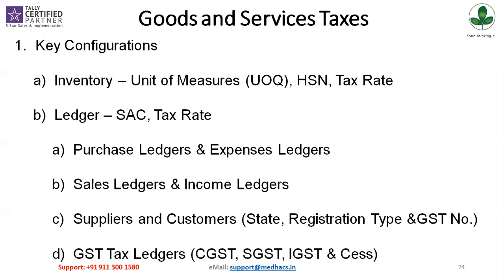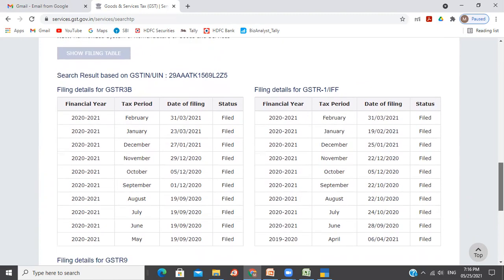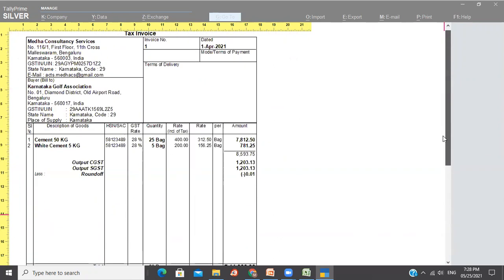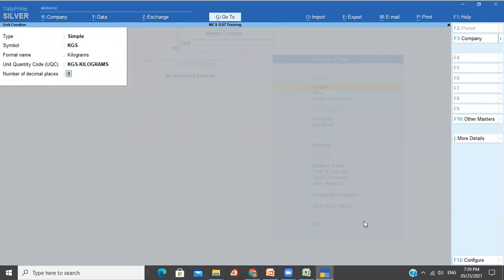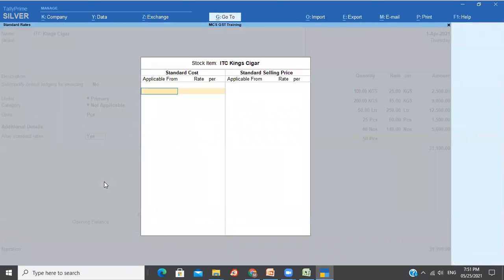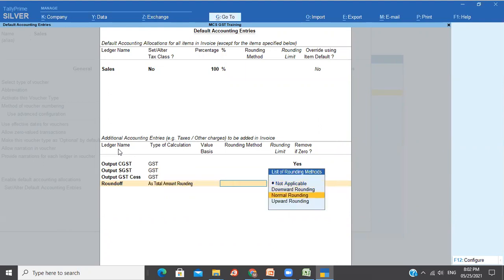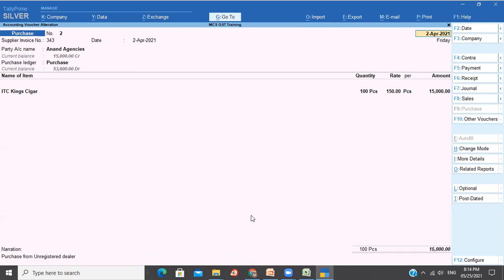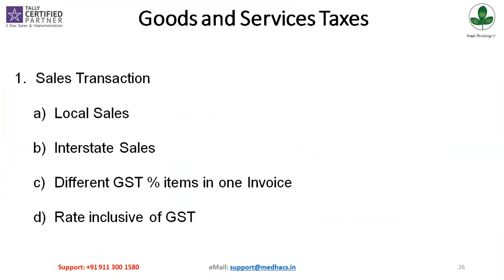Session 12 GST on TallyPrime (2-5)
In this video, you learn about:
01. Master Configurations
02. Voucher Creation
03. GST Reports